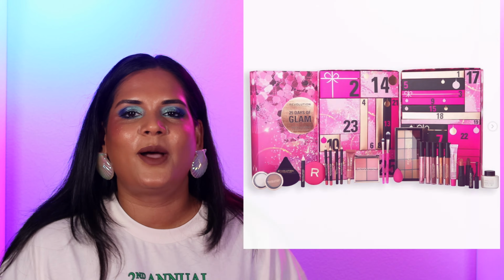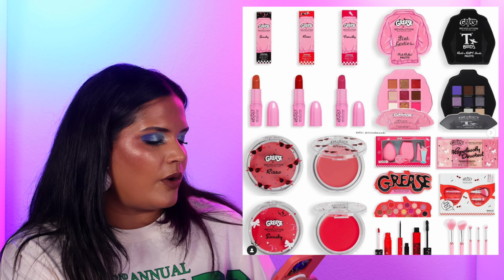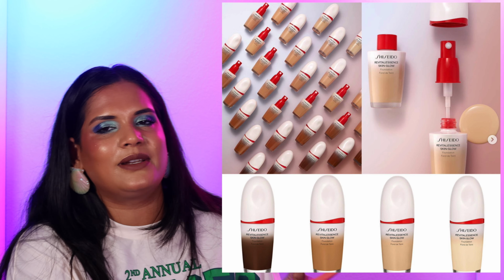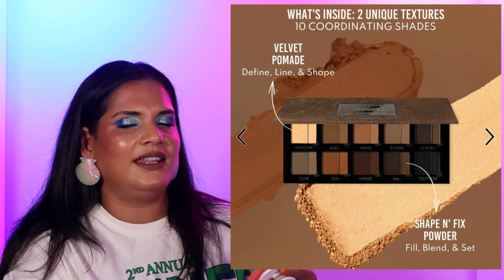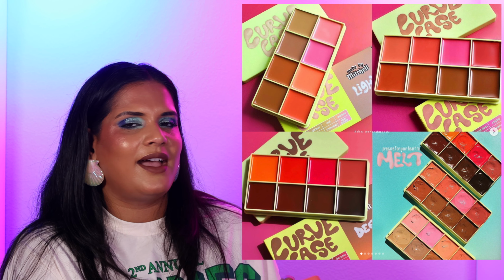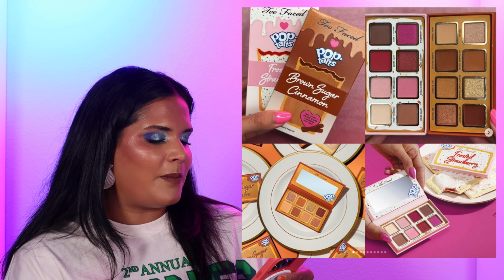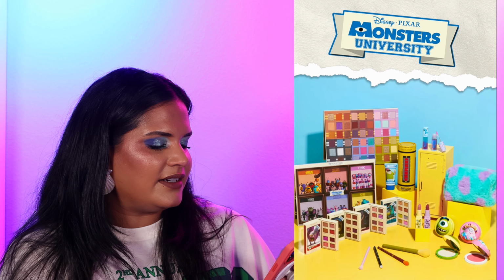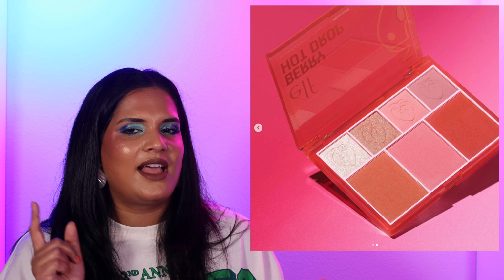Monthly Anti Haul - Well at least I don't want these things 😅😅 | Karen Harris Makeup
Today's video is my monthly antihaul this one is a little late...but i still love posting them!

Eyeshadow -
Lipstick -
Foundation -
Concealer -
Highlighter -
Blush -
Bronzer -
Eyeliner -
Mascara -
Earrings -
screaming goat

Glamlite - KHMAKEUP
Glaminatrix - KHMAKEUP
Adept - KHMAKEUP
SugarDrizzle - KHMAKEUP
it'sBel - KARENHARRIS
Alter Ego - KAREN10
OFRA -  KHMAKEUP

Shade reference ?